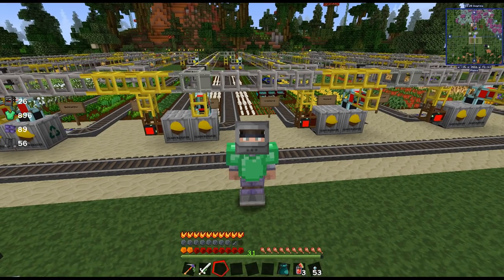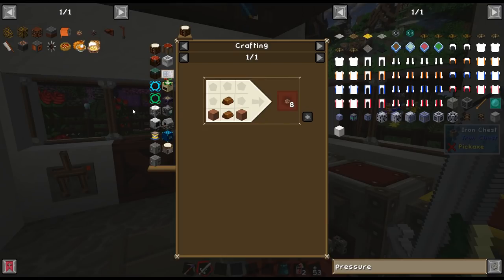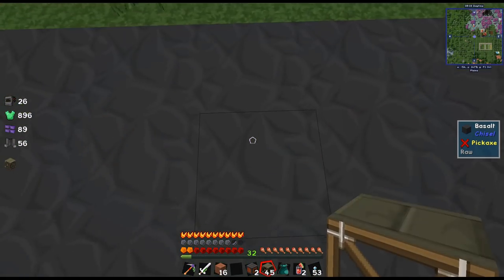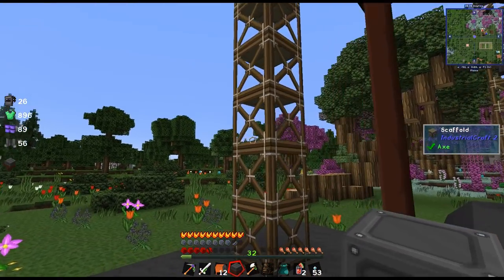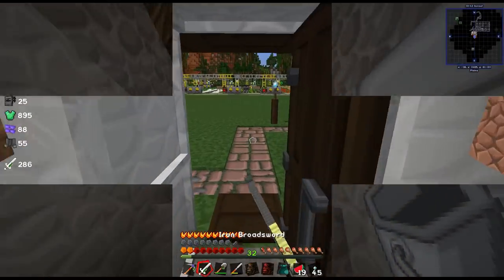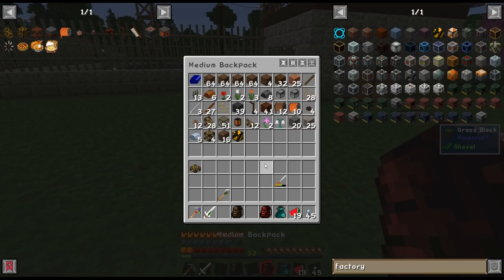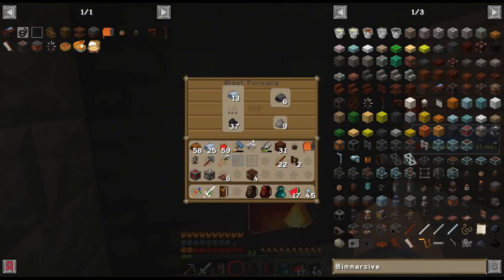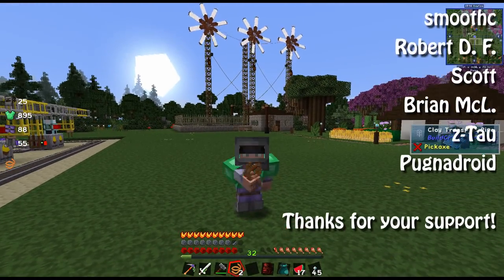#5 Wind Power - 1.12.2 Let's Play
I put together a custom modpack (will be released within the week to Curse/Twitch) with a focus on factories, pipes, and rails. If you want to know more details about the modpack and the idea for the series then I recommend you watch my short introduction video for this let's play